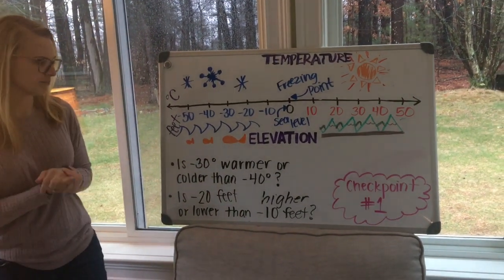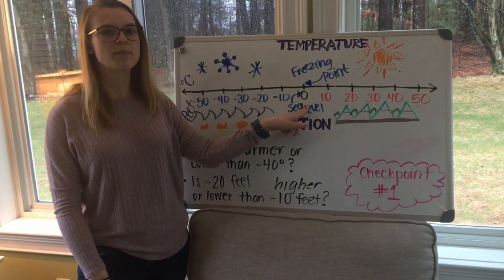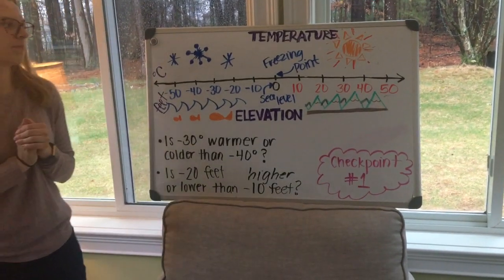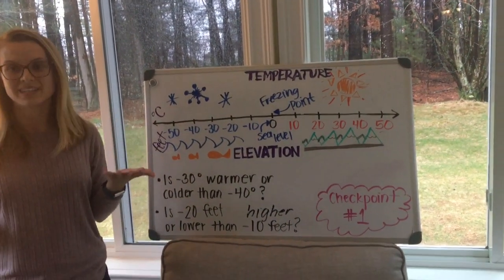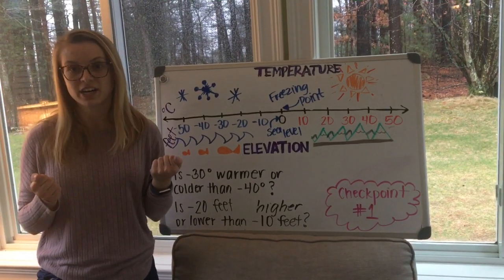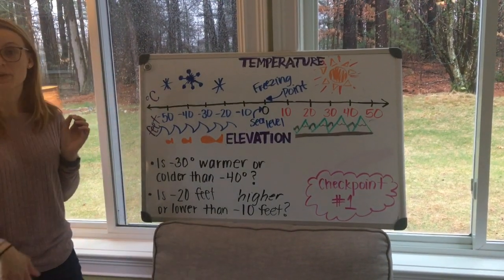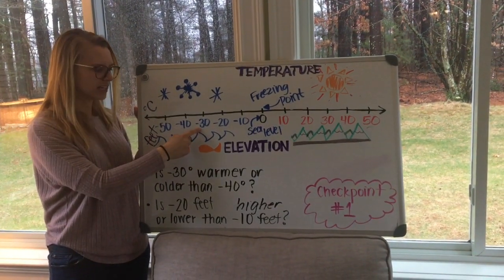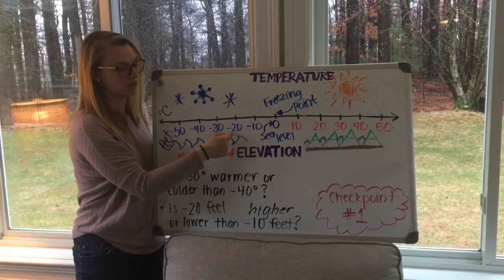Monday March 30th (Checkpoint #1)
Where can we see the number line in real life?